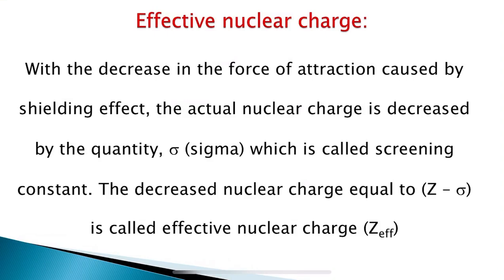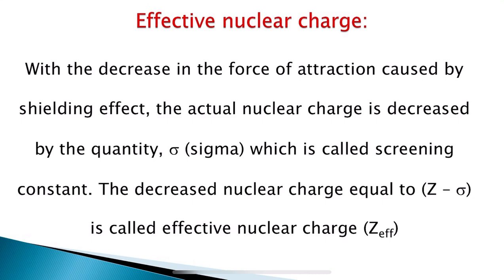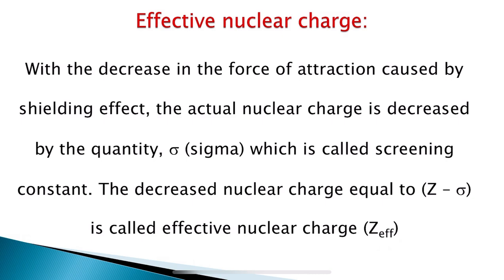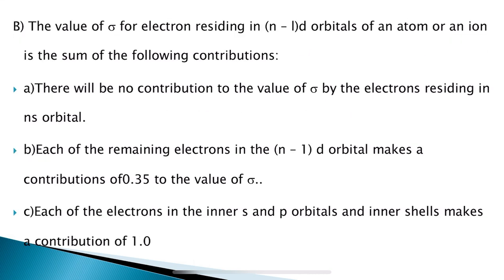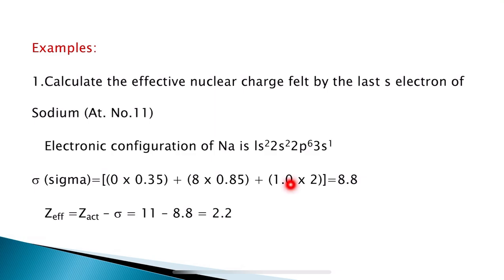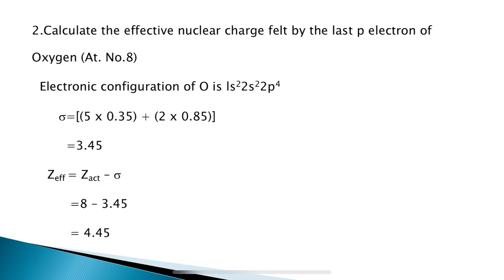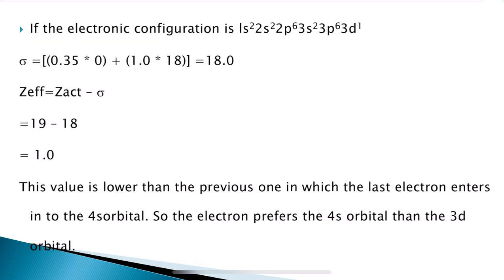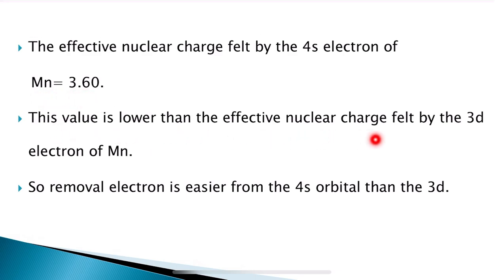I B.Sc : Periodic Properties Part 4 Lecture by Dr. Suyoga Vardhan D. M.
Slater's rule for calculating Zeff and σ
Applications of Slater's rule

I B.Sc I Sem
Periodic Properties (Part 4)